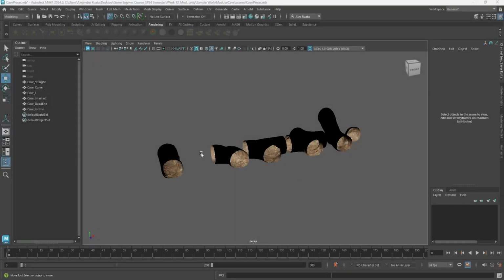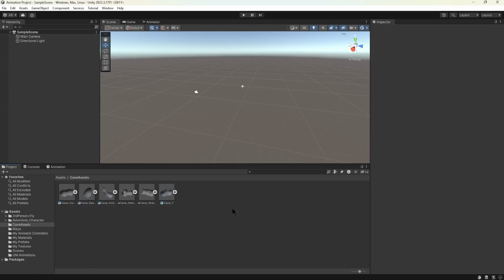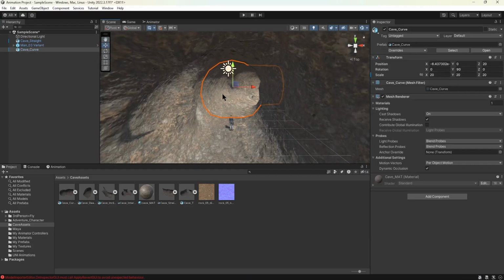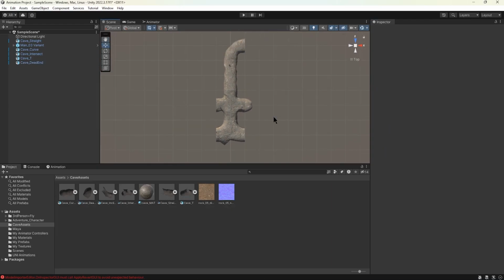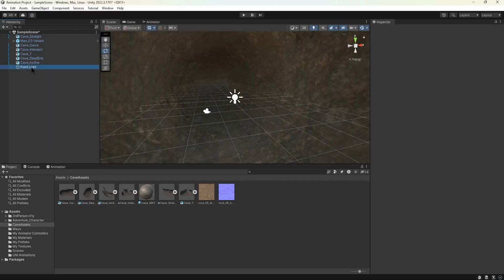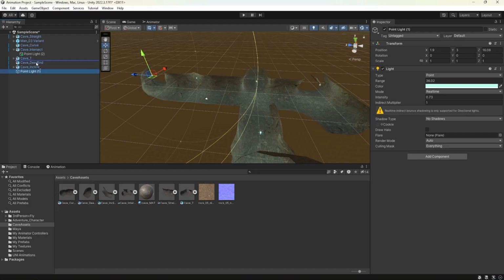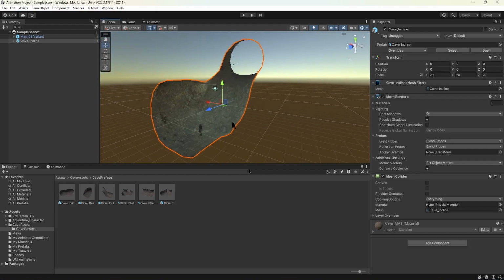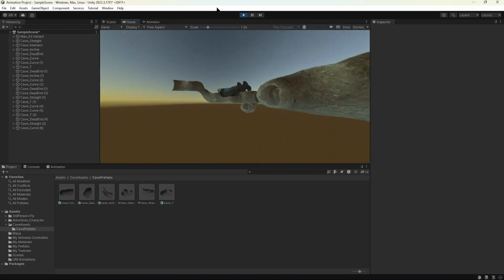Modular Design Basics Part 2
These videos cover the basics of Modular Design and how to apply that workflow into a game engine.